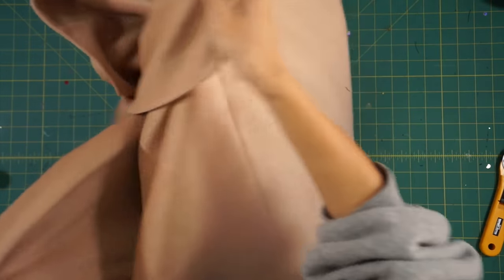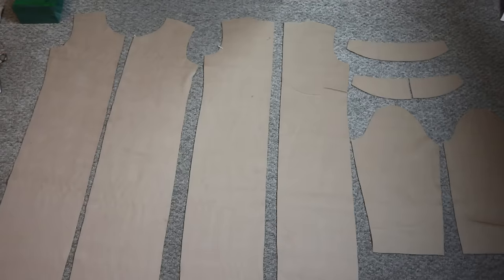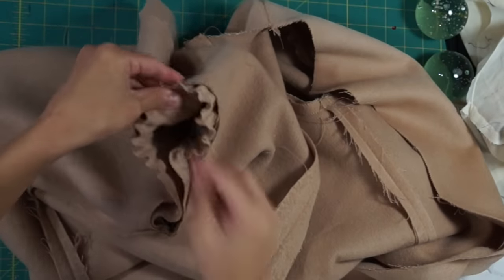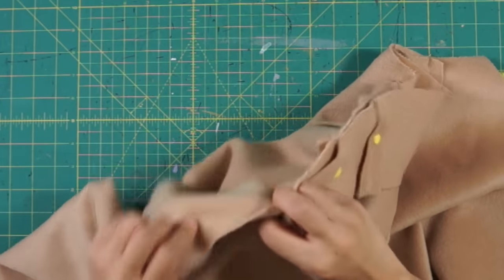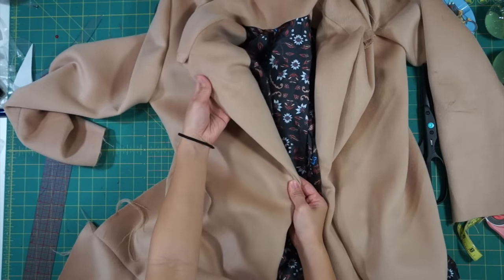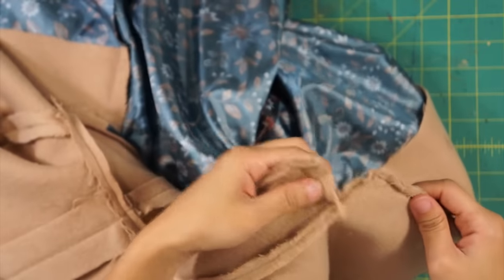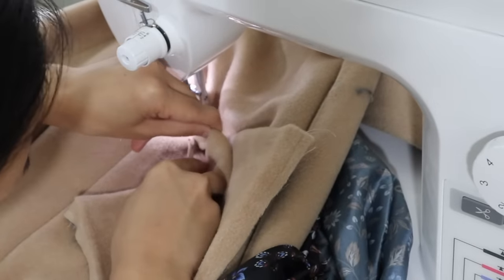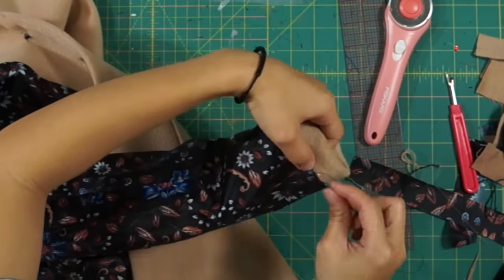DIY Coat | Made From Scratch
Follow along as I make a coat for the very first time!

Materials:
-Outerwear Fabric (I got 4 yards but it really depends on your size and the length of your coat)
-Lining fabric
-Button(s)
-Sewing Machine
-A coat/blazer jacket to trace the pattern (Feel free to use a pattern from the store, or drape a new design)
-Hand Sewing Needle

SEWING EQUIPMENT:
Pattern Making Book:
Draping Book
Sewing machine - Juki HZL-G Series
Dress Forms for Draping:
Sewing Clear Ruler

FILMING EQUIPMENT:
My camera:
Canon G7X Mark II
Microphone: